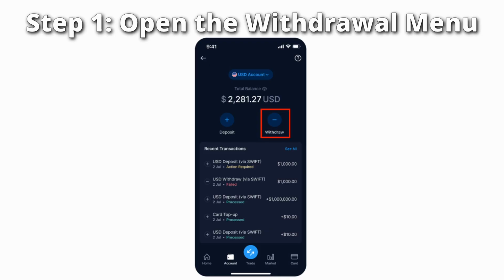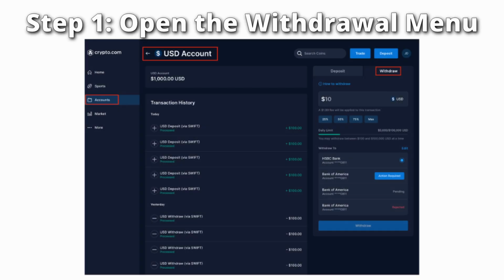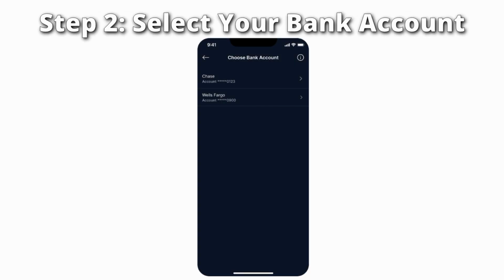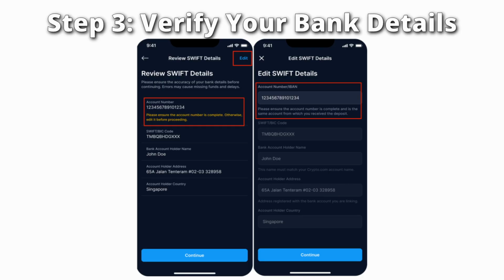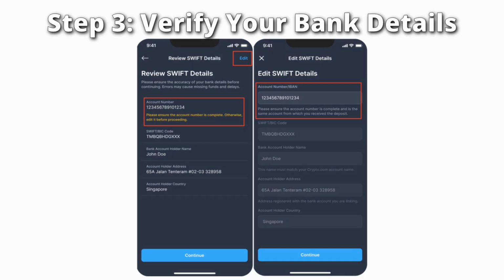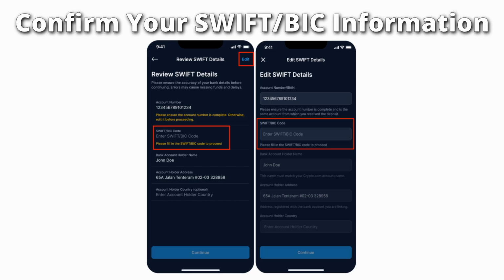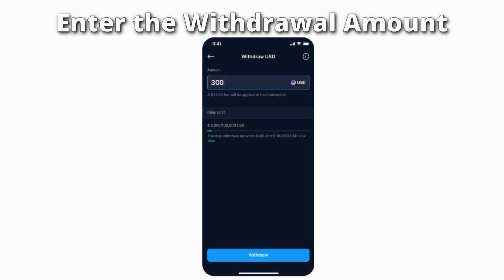How To Withdraw Money From Crypto.com to Your Bank Account (2026) | Step-By-Step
In this video I show you How to Withdraw Money From Crypto.com to Your Bank Account